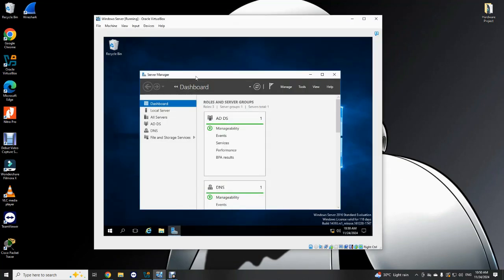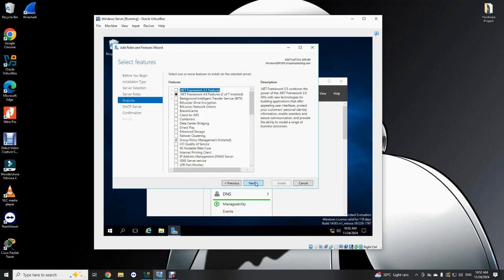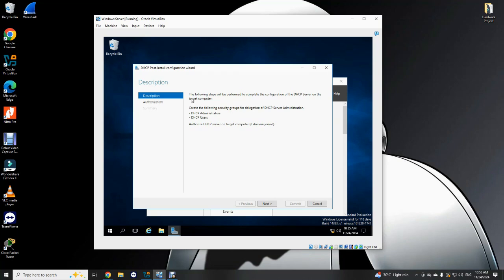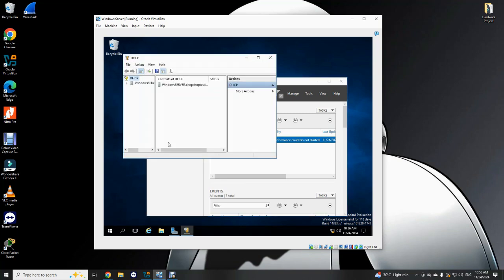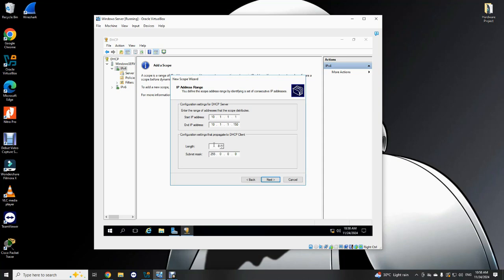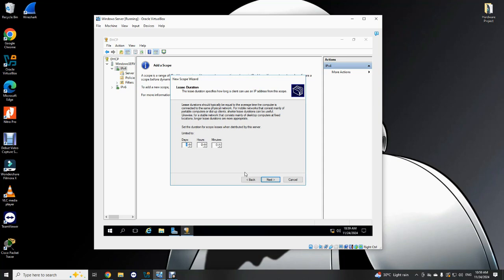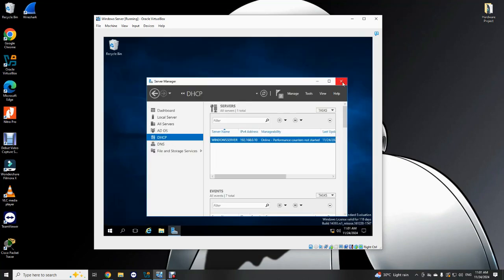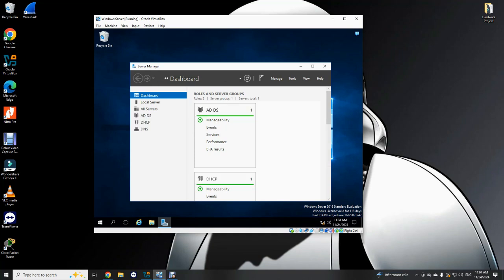ITEC 124 DHCP Server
With the use of Oracle Virtual Box the DHCP feature was added to Windows Server 2016.